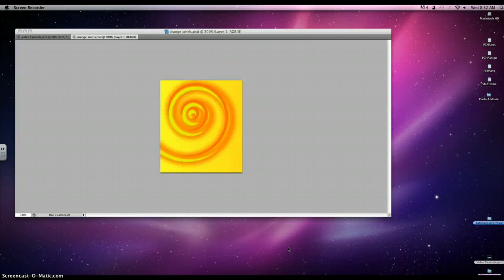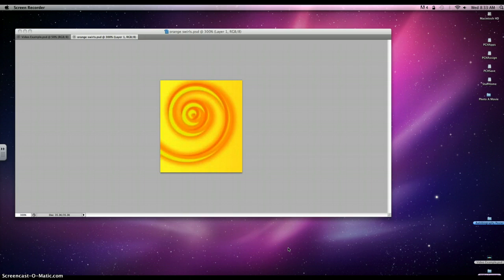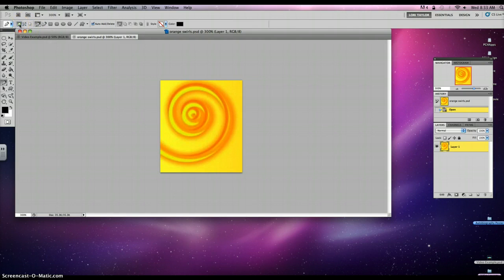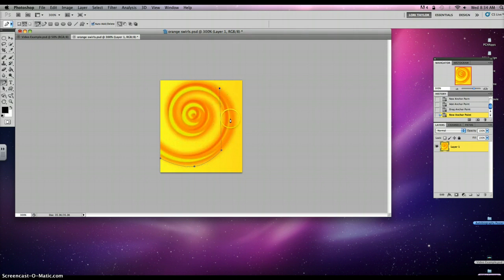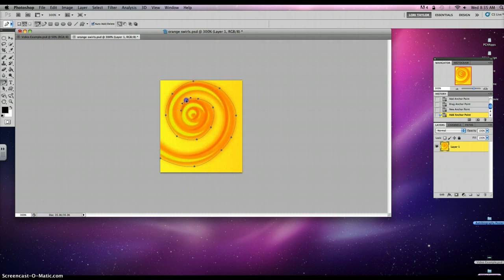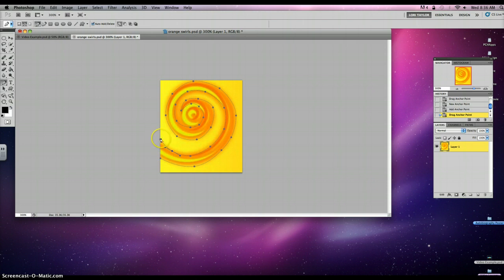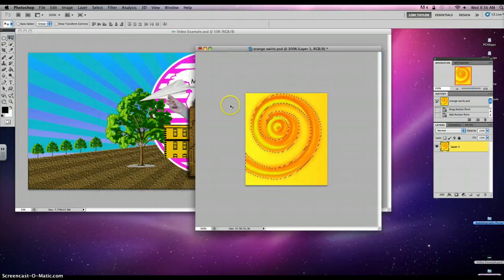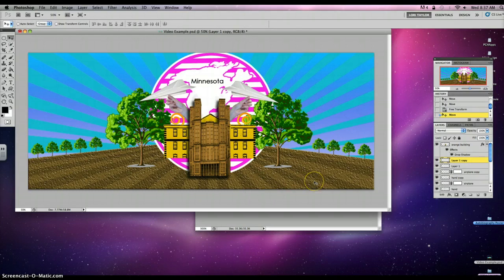Lesson 10: Orange Swirls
Pen tool, path to selection